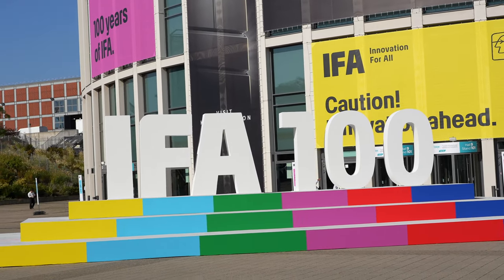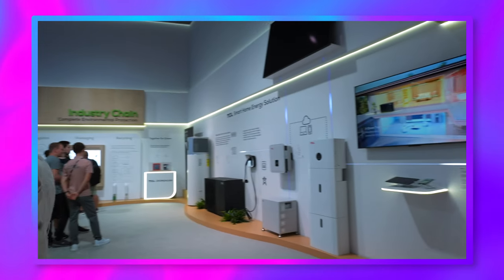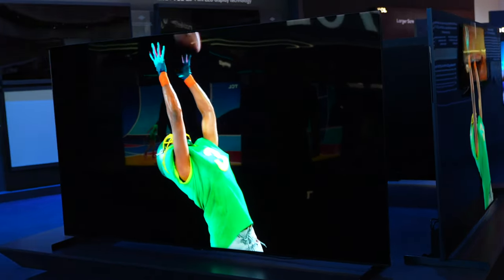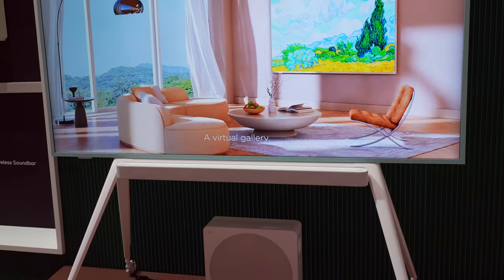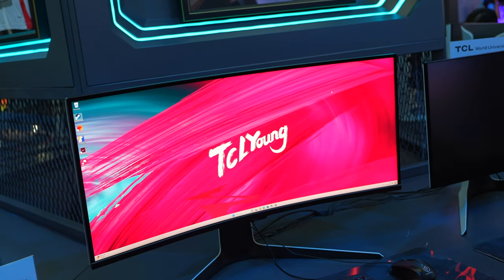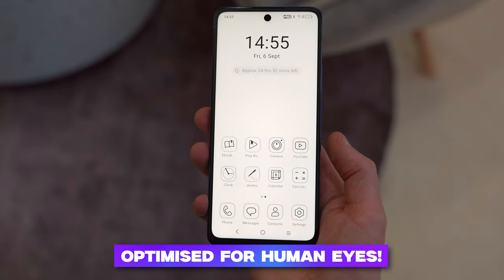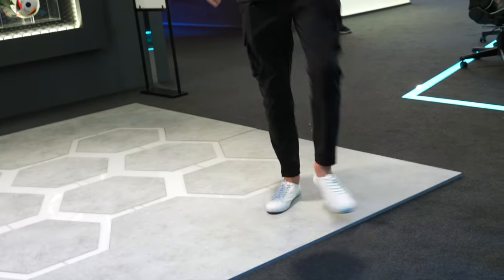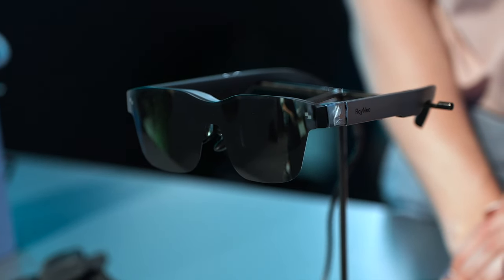163" TCL Micro LED Giant TV! 🤯 (IFA 2024)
So last week I attended IFA in Berlin, where I got a chance to check out the giant TCL booth! Where speaking of giant, they were showcasing their 163" Micro LED Giant TV! Also in this section they had their X11H series TVs which have a record whopping worlds first 6500 nits peak brightness! Also on show was the NXTFrame A300 Series TVs with Bang & Olufsen audio! Nxtpaper 50 Series smartphones were also talk of the town, with their e-ink switch slider button! New tablets, monitors, glasses, and home appliances like the Free Built-in refrigerator and FreshIN 3.0 Air Conditioner, were all on show! It was quite the booth tour, and this video walks you through it!

X: @TCL_Global